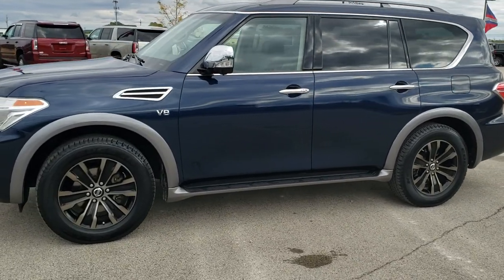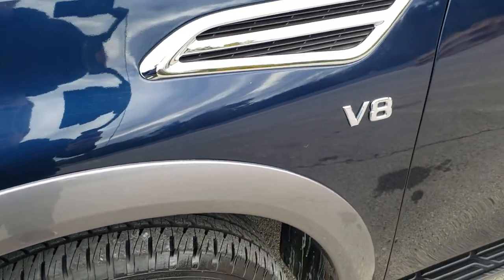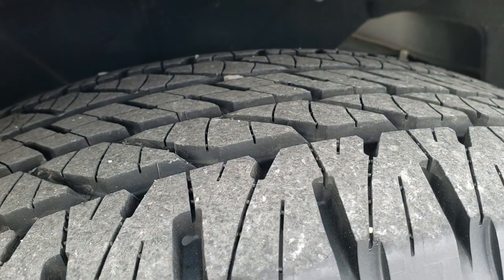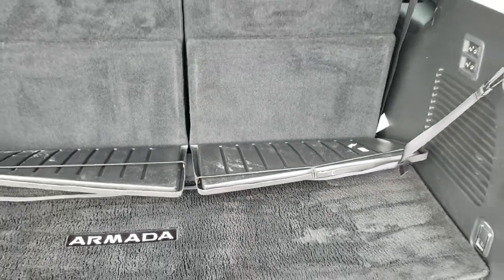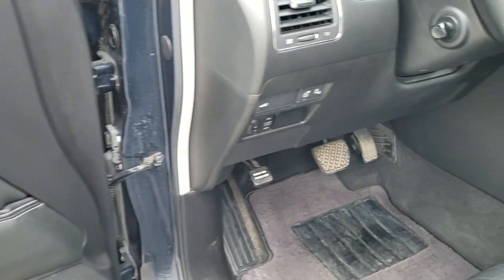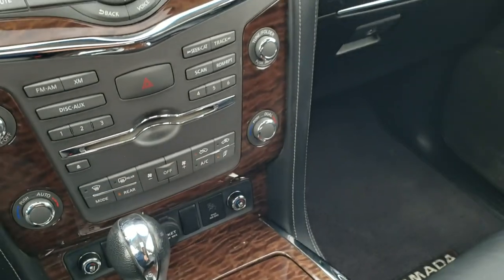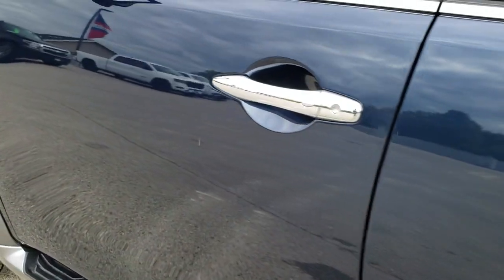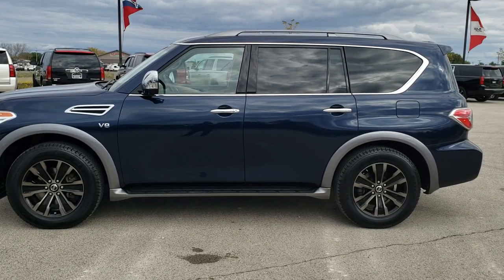2017 NISSAN ARMADA PLATINUM 4X4 HERMOSA BLUE WALK AROUND REVIEW 11020 SOLD! SUMMITAUTO.com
This 2017 NISSAN ARMADA PLATINUM 4X4 WITH QUADS AND THIRD ROW IN HERMOSA BLUE FOR SALE IN FOND DU LAC WISCONSIN 54935 is the vehicle we did walk around review of today.

Thank you for checking out this video of this 2017 NISSAN ARMADA PLATINUM 4X4 WITH QUADS AND THIRD ROW IN HERMOSA BLUE FOR SALE IN FOND DU LAC WISCONSIN 54935

STOCK: 11020
PRICE: $34,991
MILES: 51,515
MAKE: NISSAN
MODEL: ARMADA
VIN: JN8AY2NE1H9703597
LOCATION: FOND DU LAC OSHKOSH WISCONSIN, 54937 TRUCKS ON 41

1 OWNER! CLEAN TITLE HISTORY! NEW TIRES! 5.6 Liter DOHC V8 Engine, 390 Horsepower, Platinum Package, Automatic Transmission Center Console Shifter, Turn Dial 4x4 Four Wheel Drive 4WD, Factory GPS Navigation System, Power Sunroof Moonroof Sun Roof Moon Roof, Dual TV / DVD Player in Headrests Rear Entertainment System RES, Reverse Backup Camera Rearview Camera, 360-Degree Surround View Camera System, Adaptive Speed Control Cruise Control, Blind Spot Monitoring with Rear Cross-Path Detection, Forward Collision Warning System, Lane Departure Warning with Lane Keep Assist, Non Smoker, Dual Power Air Conditioned Ventilated and Heated Seats, Black Ebony Leather Seats, Bucket Seats, Memory Driver's Seat, 2nd Row Heated Quad Seating Quads, 3rd Row Seats Bench Seating, Seven Passenger 7, Full Towing Package with Receiver Trailer Hitch, Wiring and Transmission Cooler Tow Package, Heated Power Fold-in Power Mirrors with Built-in Directional Signals, Electronic Stability Control Traction Control ESC, 20 Inch Rims Premium Wheels, Painted Alloy Rims Premium Wheels, Four Wheel Disc Brakes, Factory Running Boards, Fog Lights, HID High Intensity Discharge Headlights, LED Running Lights, LED Tail Lamps, Roof Rack Rails, Sonar with Front and Rear Bumper Sensors, Chrome Trimmed Grill, Chrome Trimmed Mirrors, AM / FM Radio Tuner, Sirius/XM Satellite Radio Capabilities Sirius / XM, CD Player, Bose Premium Audio Sound System, Bluetooth, Hands-Free Phone Controls Blue Tooth, USB Jack Portable Audio Connection, Keyless Entry with Factory Remote Start, Push Button Start, Power Raise and Close Rear Gate, Rear Window Defroster, Adjustable Height Seatbelts, Driver and Passenger Front Air Bags, L.A.T.C.H. Child Safety System, Side Curtain Air Bags SRS Safety Restraint System, 2nd Row Power Windows, Heated Steering Wheel Multi-Function Steering Wheel Controls, Homelink System with Three Programmable Buttons for Garage Doors, Lighting Systems & Security Systems, Compass, Outside Temperature Display and Mileage Display, Dual Multi-Zone Climate Control , Factory Floormats, Woodgrain Dash And Door Trim, Air Conditioning AC, Cruise Control, Power Locks, Power Windows, Automatic Headlights Autolamp, Power Tilt/Telescope Steering Wheel, Side Window Antenna, 5 Year / 60,000 Mile Remaining Powertrain Factory Warranty, Whichever comes first, Hermosa Blue, ONE OWNER! CLEAN AUTOCHECK! Very very clean inside and out! This is one of the sharpest 2017 Nissan Armada Suvs we have ever had on our lot! Make your move before this fully loaded 4wd is gone!

STOCK: 11020
PRICE: $34,991
MILES: 51,515
MAKE: NISSAN
MODEL: ARMADA
VIN: JN8AY2NE1H9703597